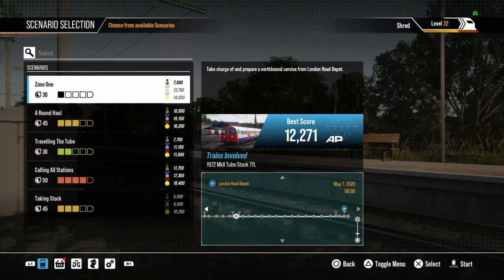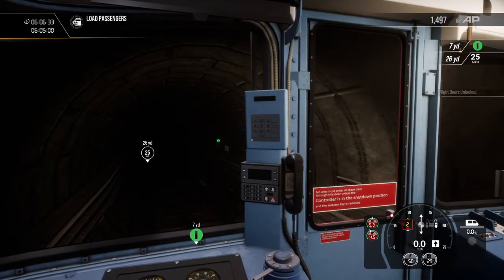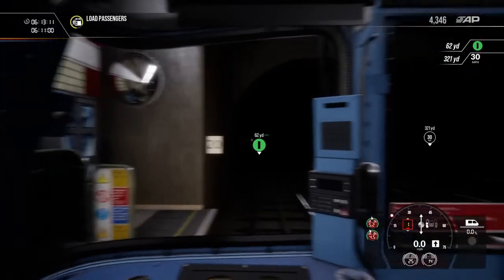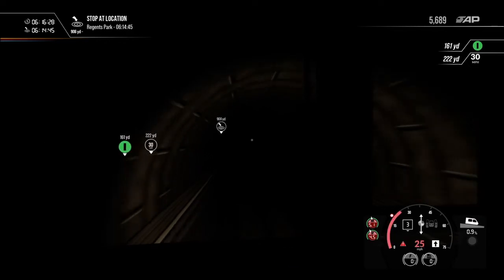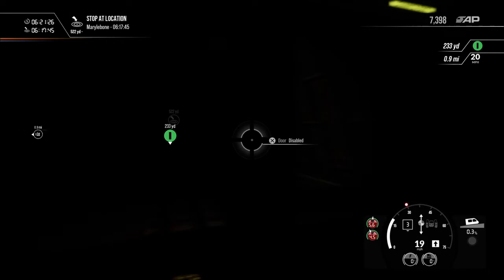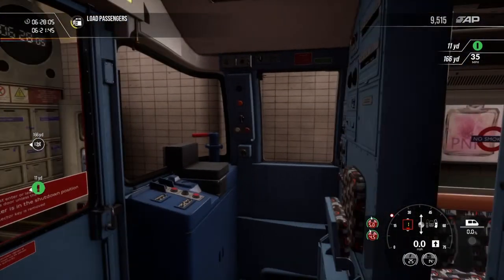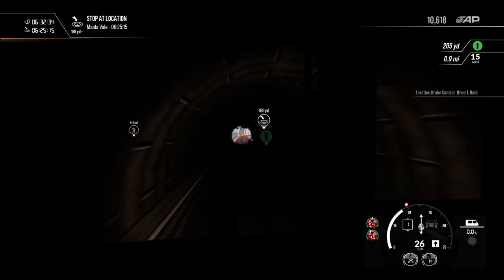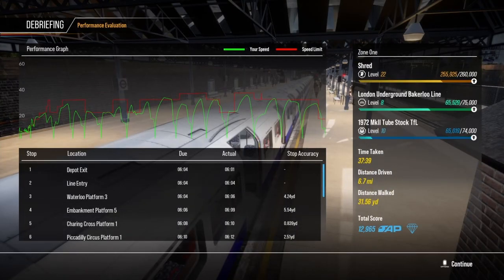Train Sim World 2 PS4 | Bakerloo Line zone one